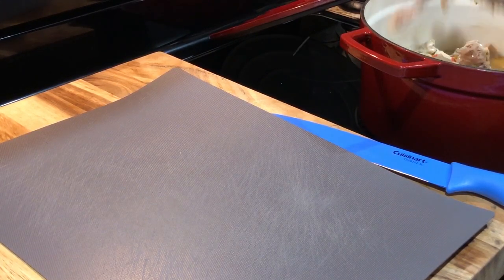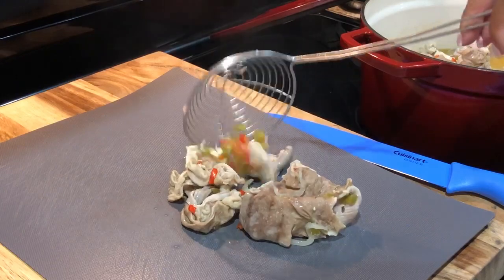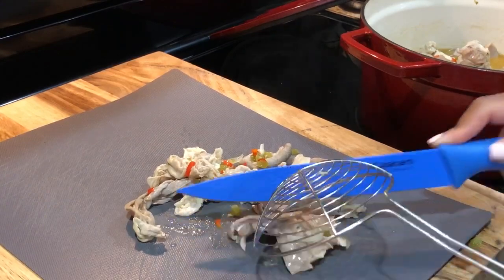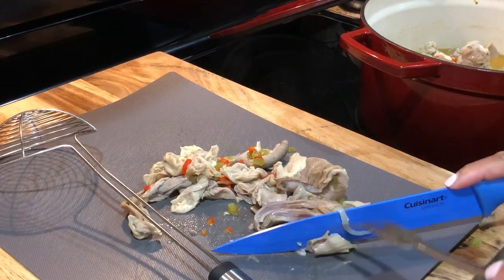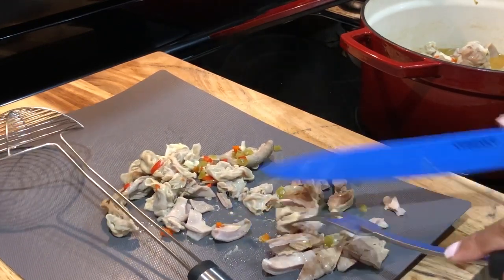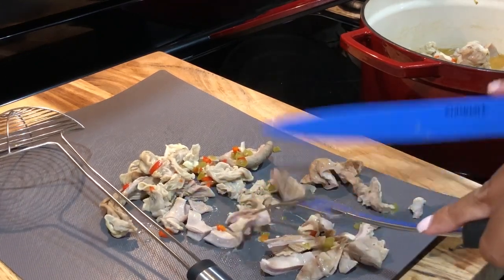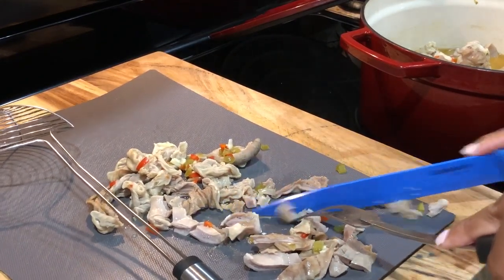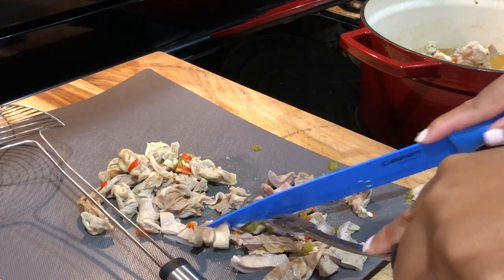Part 3 How to Cut up Chitterlings and Hog Maws